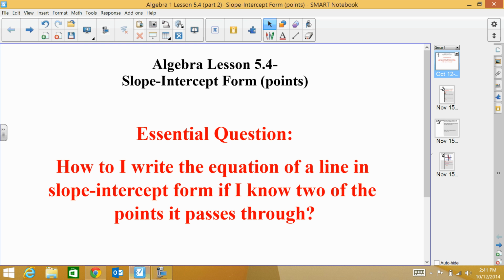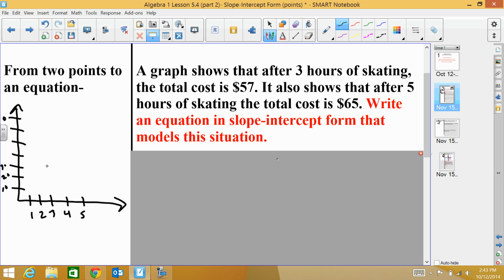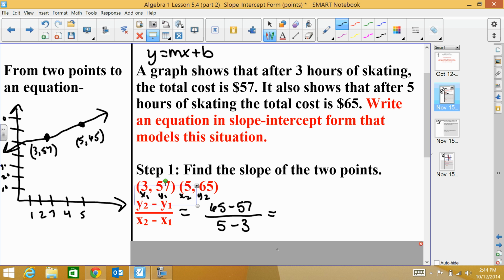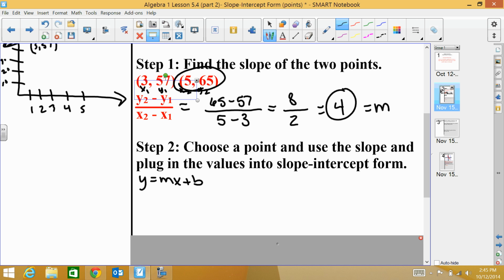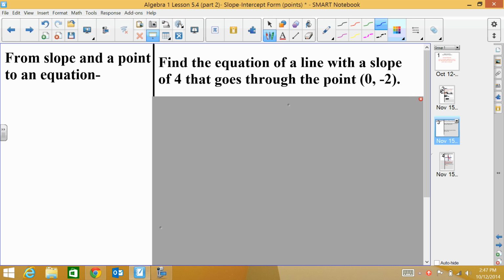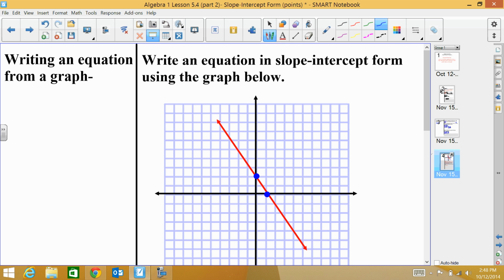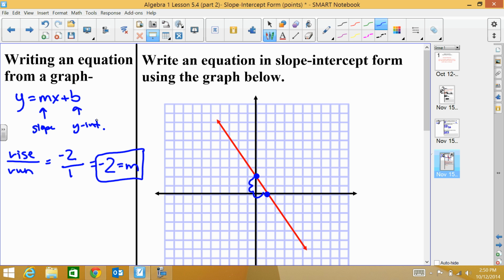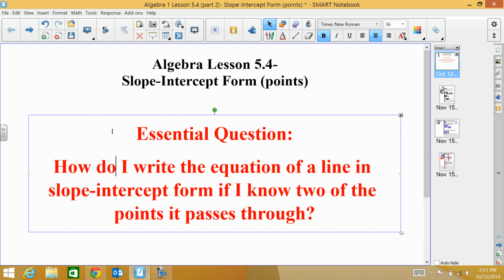Algebra 1 Lesson 5.4 (part 2)- Slope-Intercept Form (points)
This video describes how to write the equation of a line using only two points, the slope of a line and a point, or the a graph of a line.